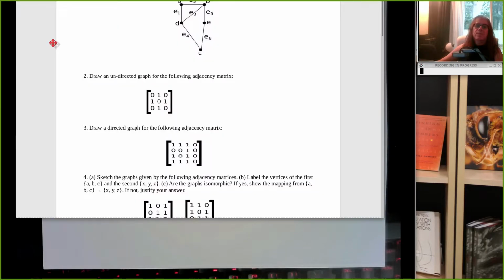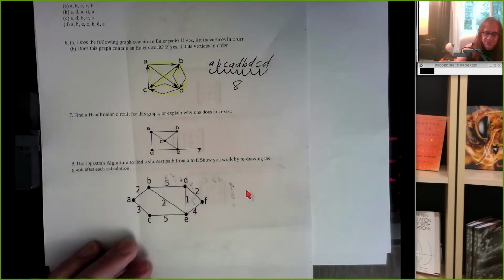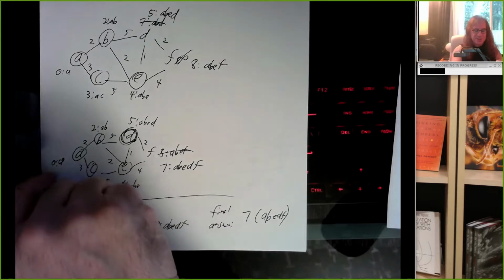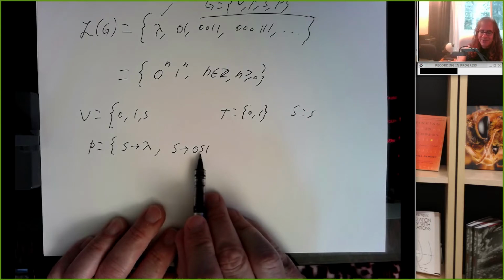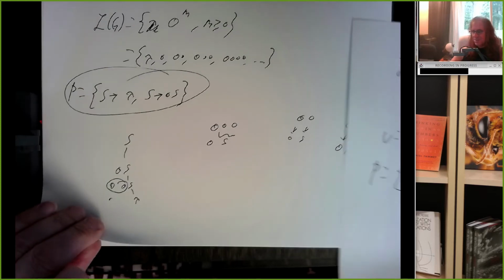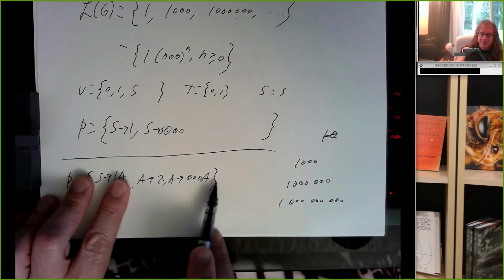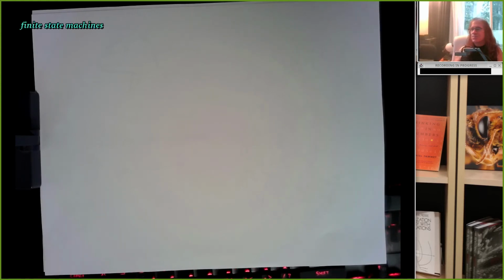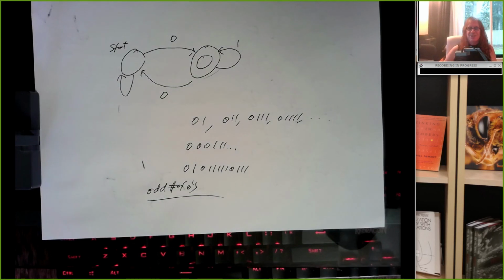CSE215 20211129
01:37 HW 8
13:32 Djikstra's Algorithm
24:13 how to write up for final!
29:13 phrase structure grammars - synthesis
1:01:01 BNF
1:07:27 finite state machines
1:12:49 string recognition